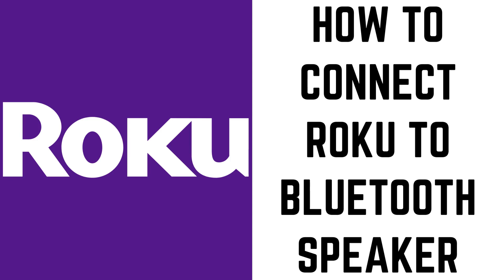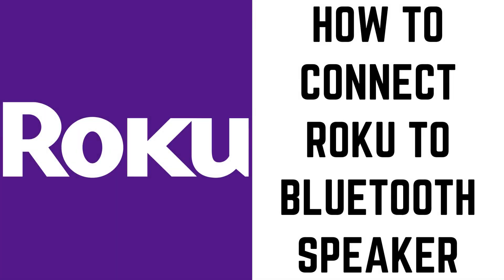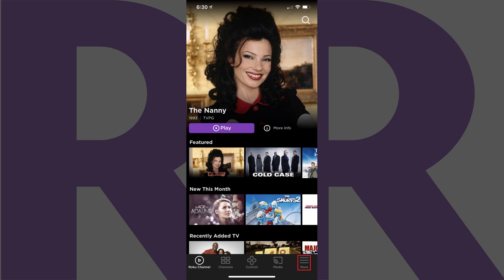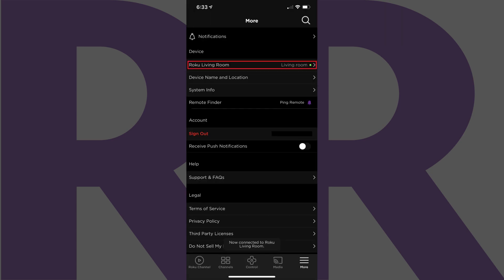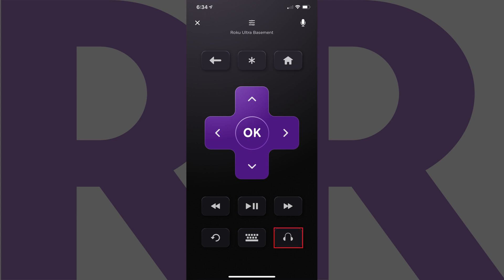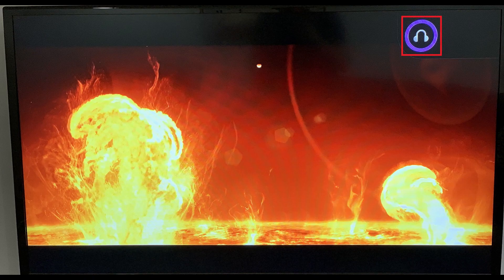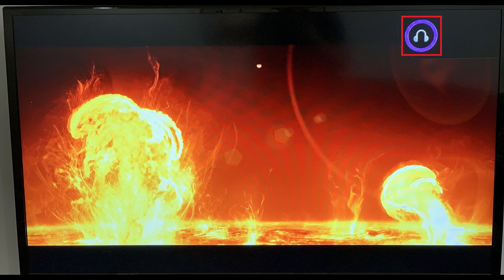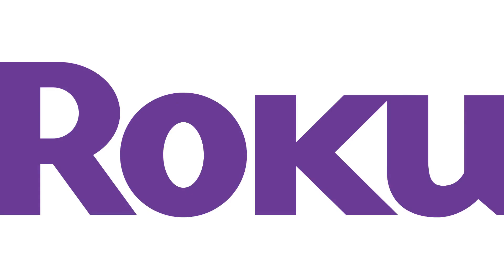How to Connect Roku to Bluetooth Speaker (2020)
In this video I'll show you how to use the Roku Private Listening feature to listen to Roku audio through Bluetooth speakers.

Roku Express
Roku Express 4K+
Roku Streaming Stick
Roku Ultra

Timestamp:
Steps to Connect Roku to Bluetooth Speaker: 0:42

Video Transcript:
The Roku Private Listening feature originally just let you connect a pair of wired headphones to your Roku remote to hear the audio on your Roku device. However, Roku has expanded the Roku Private Listening feature to now be available through the Roku app for iPhone, iPad and Android devices, which lets you listen to the audio from your Roku device on up to four connected Bluetooth devices, such as a Bluetooth speaker. This feature is available on the latest Roku devices, which includes the Roku Streaming Stick and Roku Ultra.

Now let's walk through the steps to use Roku Private Listening in the Roku app for iPhone, iPad and Android devices to listen to your Roku audio through a connected Bluetooth speaker.

Step 1. Launch the Roku app on your iPhone, iPad or Android device. If you don't have the Roku app installed on your device, you'll need to do that and set it up before you can move forward. You'll land on your Roku home screen.

Step 2. Tap "More" in the menu on the home screen. The More menu will be displayed.

Step 3. Tap the name of the device you're currently connected to in the Device section. A list of your connected Roku devices is listed. Tap the name of the device you want to control with the app and use the Roku private listening feature on in this list. You'll return to the More menu, where the Roku device you selected will now be displayed in the Device section.

Step 4. Make sure your wireless Bluetooth speaker is connected to your iPhone, iPad or Android device.

Step 5. Tap "Control" in the menu on the screen. The Roku Control screen is displayed.

Step 6. Tap the "Private Listening" icon on the Roku Control screen. The Private Listening icon looks like a pair of headphones. You'll see an audio wave now appear between the two headphone cups, indicating Roku Private Listening is now turned on. Additionally, you'll also see a Roku Private Listening icon appear in the upper right corner of your Roku screen immediately after you turn the feature on.

Now, any audio coming from your Roku device will be played through your connected Bluetooth speaker. You can turn Roku Private Listening off at any time by tapping the Roku Private Listening icon on the Control screen. This will remove the audio wave between the two headphone cups on the icon, indicating the feature is turned off.